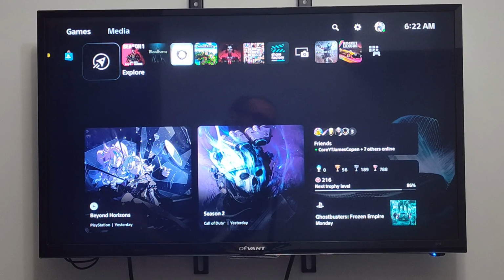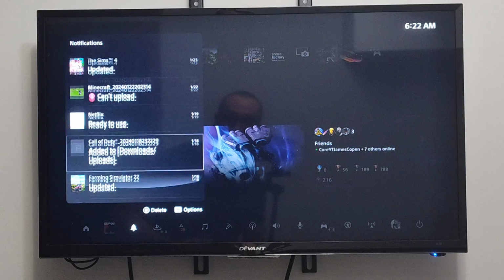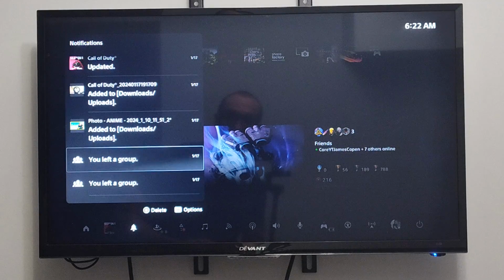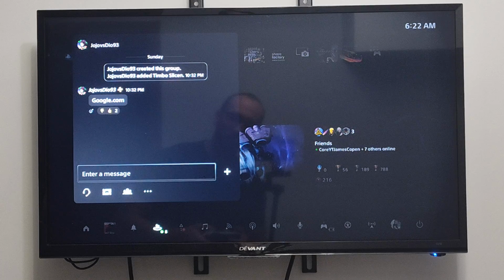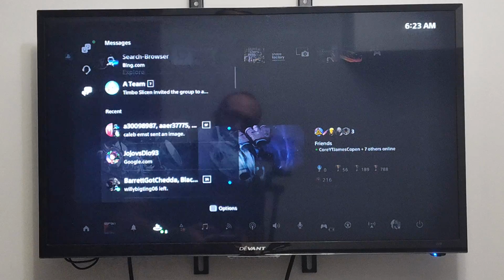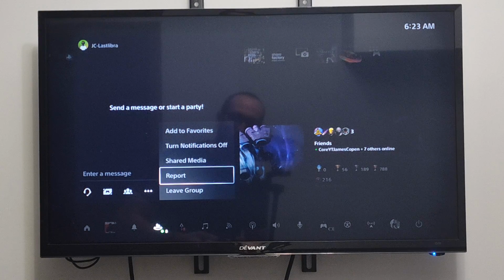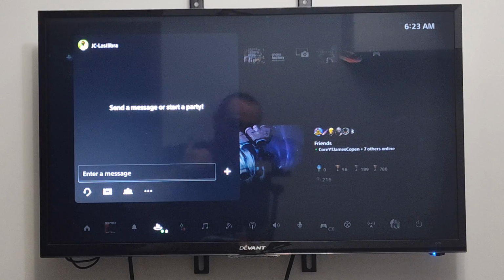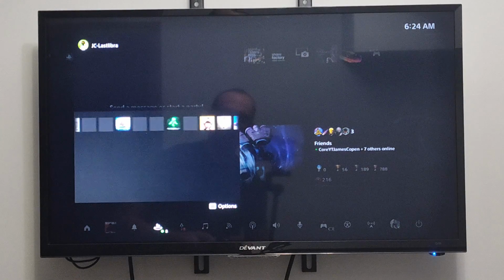How to Send & View all your Messages on PS5 Console (Fast Tutorial)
To send messages on your PS5 console, please follow these steps:

Press the PS button on your controller to go to the control center.
Select Game Base from the control center.
Go to the Friends tab and select the friend you want to message. Alternatively, you can select New Message and search for a player.
Select Messages. A window appears.

Send a message to get the conversation going. You can enter your own text or select Messaging Options to send a quick message (pre-written message), voice message, screenshot, video clip, or sticker.
To view your messages on PS5 console, please follow these steps:

Go to the Messages tab.
Select the message you want to view. If you don’t see the message you’re looking for, select View All Messages